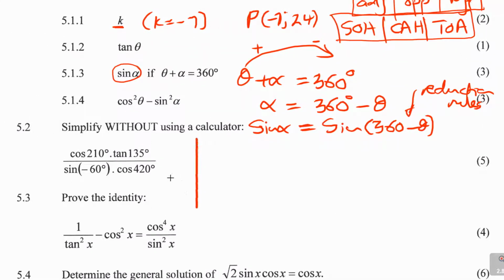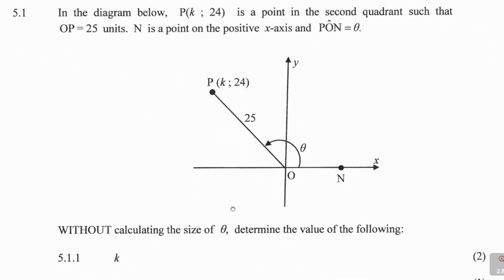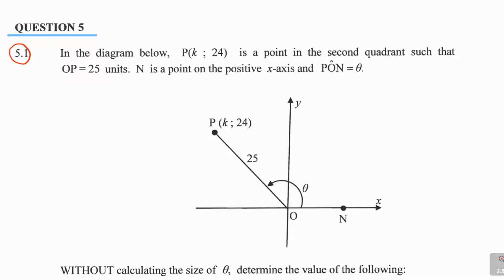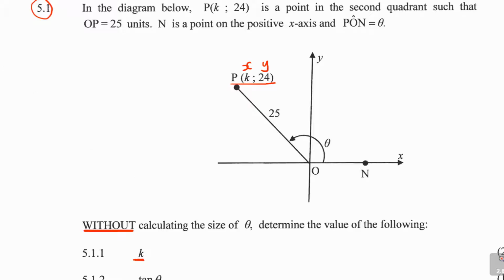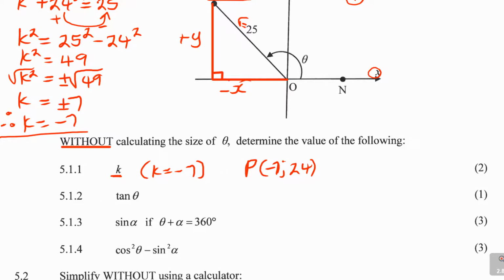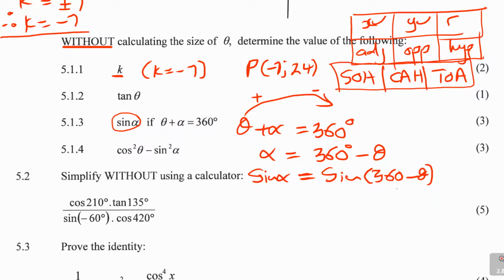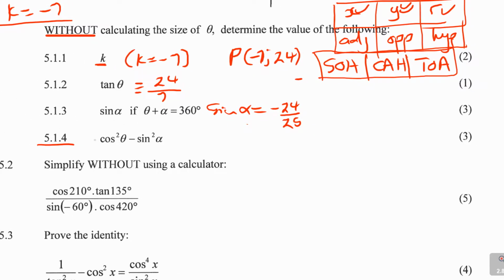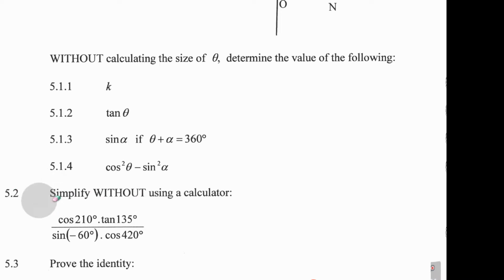GRADE 11 PAPER 2 REVISION: TRIGONOMETRY PART 1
Revise with the November 2019 exam paper. Use this video to revise and prepare for your exams.